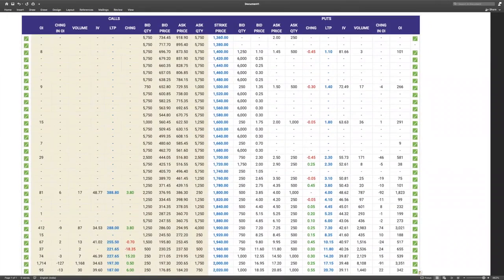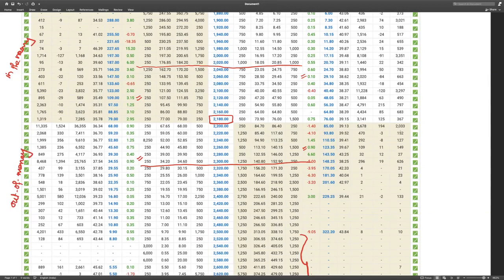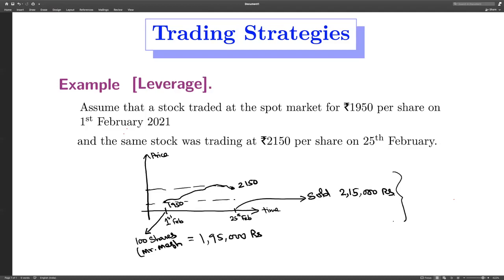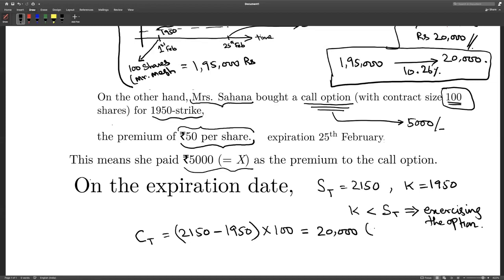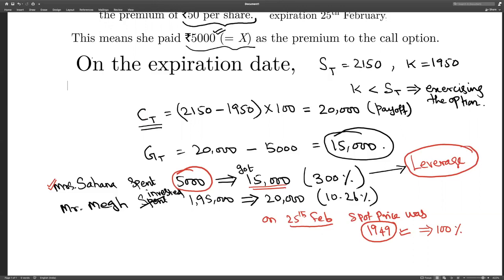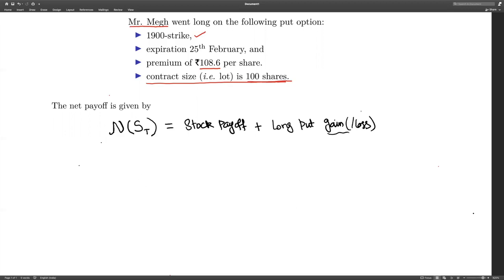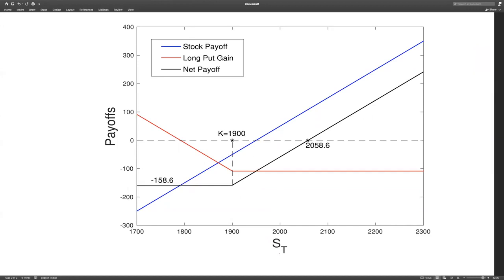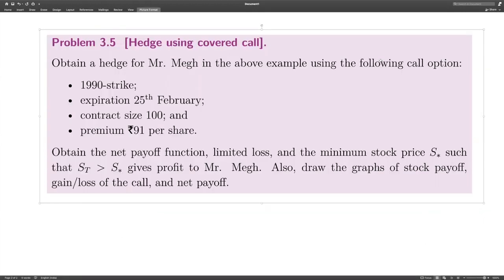Lecture 20-2: Options (Trading Strategies: Speculation, Hedge using protective put and covered call)